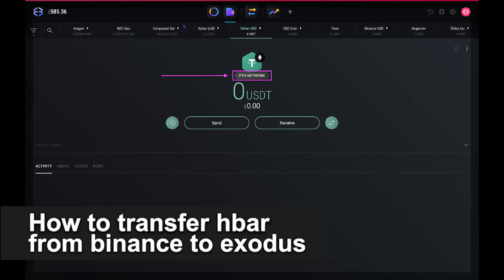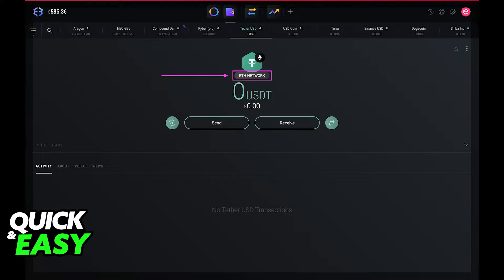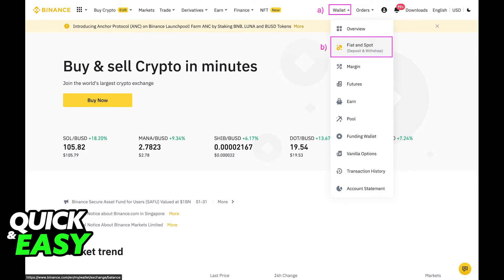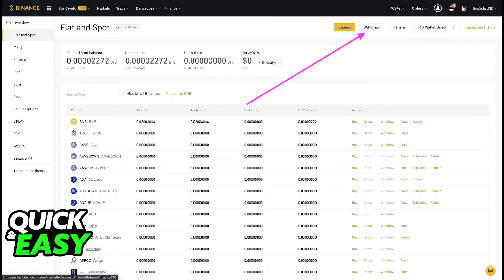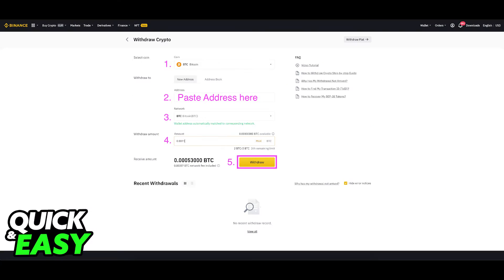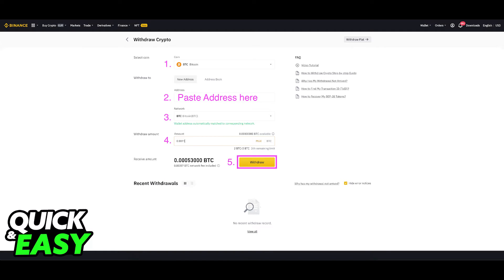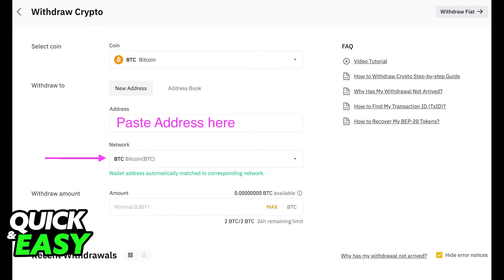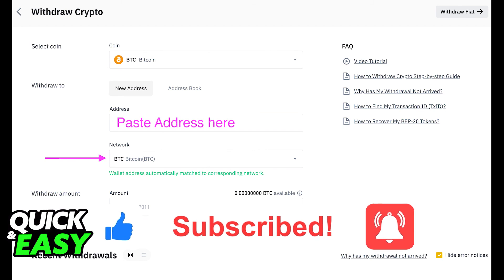How To Transfer HBAR from Binance to Exodus [EASY]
In this video I will show you how to transfer hbar from binance to exodus.

I hope I have helped you with the video!